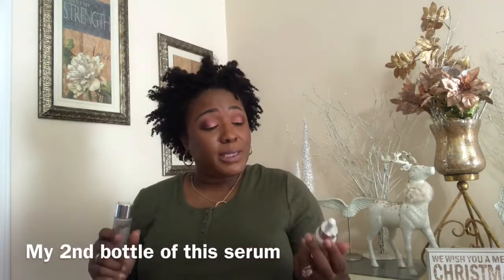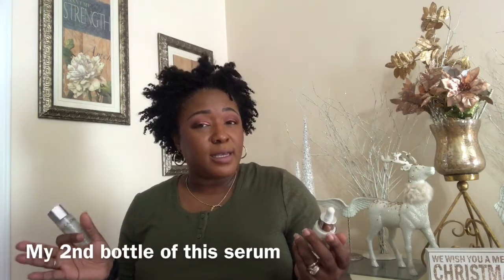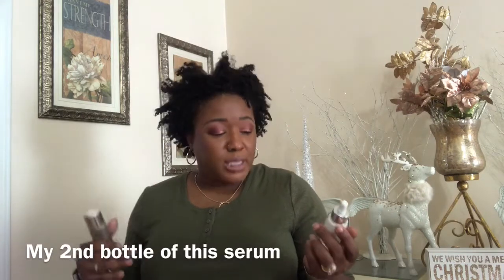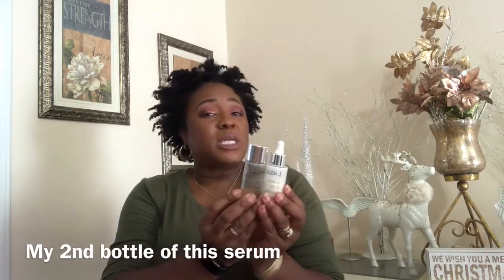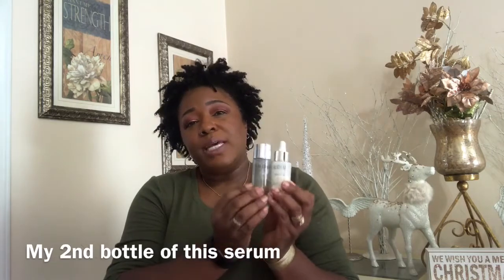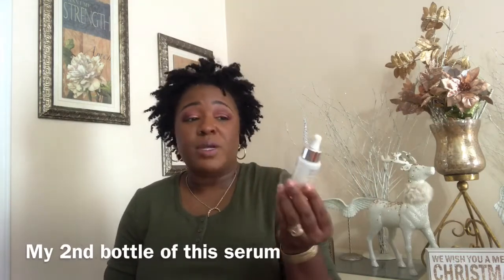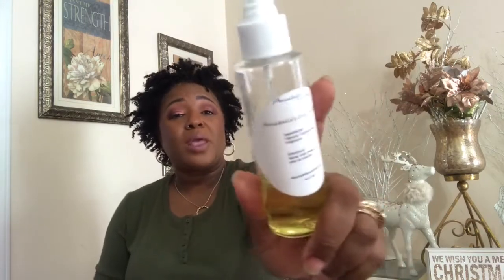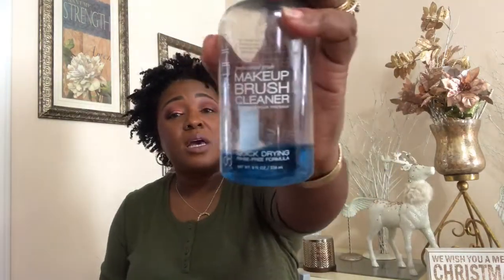Girl... You Need to try these Skincare & Makeup Products!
Facebook Page: Working on Me for the health and wellness challenge